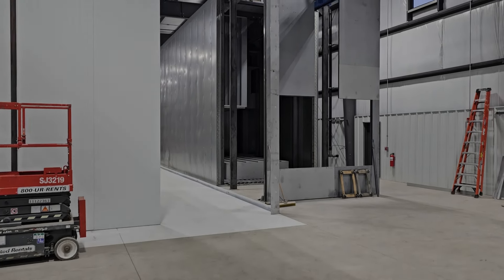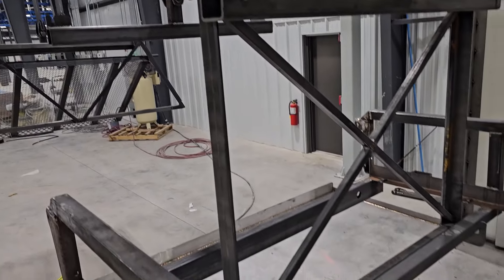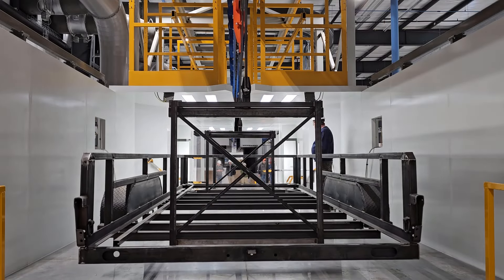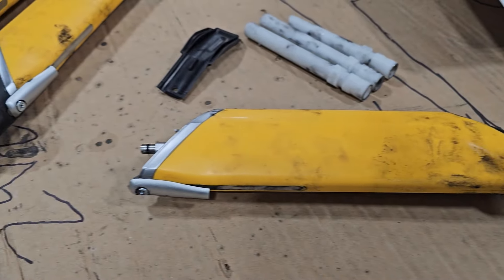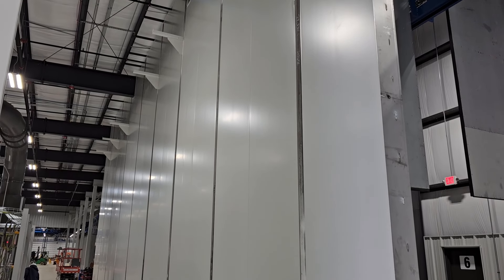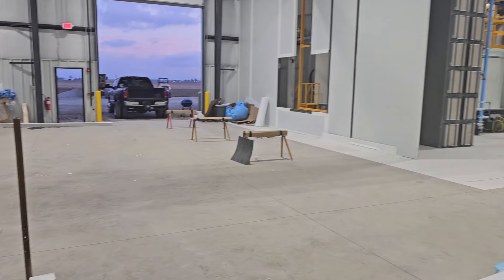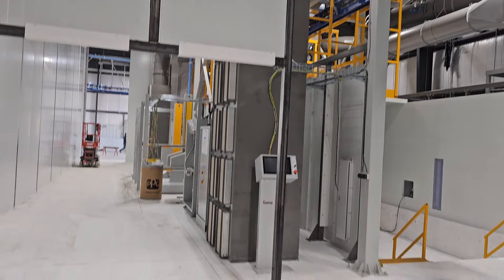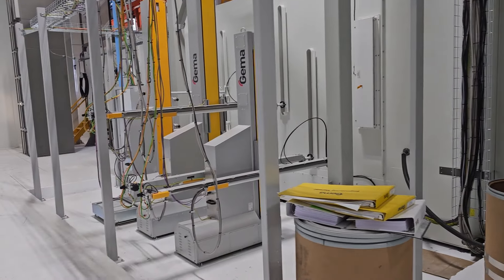Powder coat line part #17